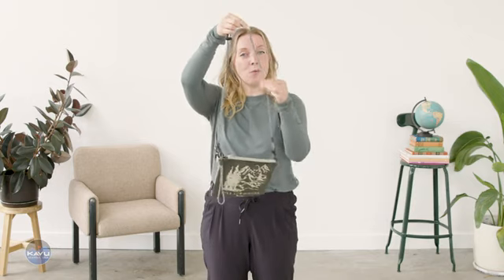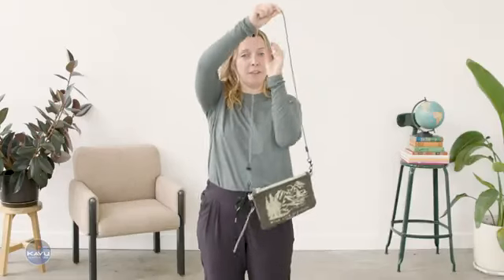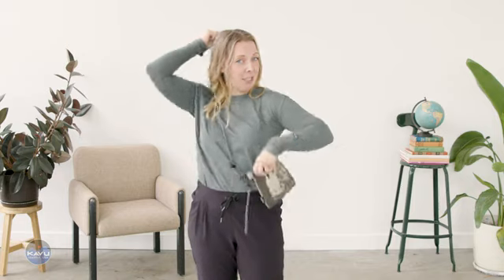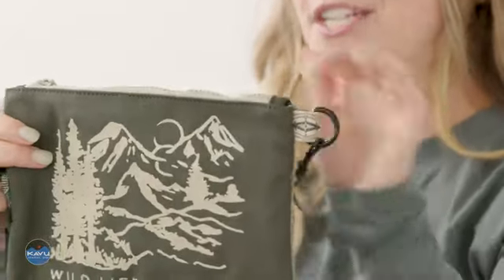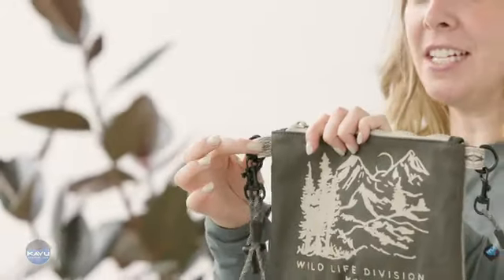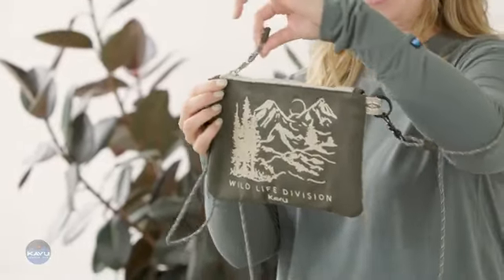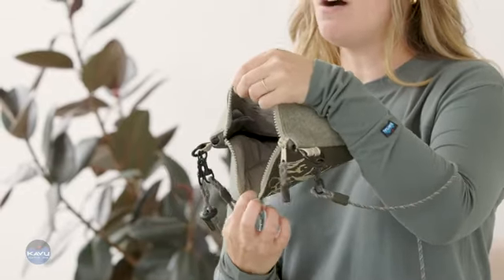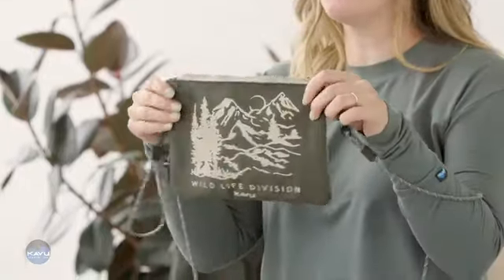Cozy Cache Bag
Streamline your life whether you're globetrotting or just running errands around town with the versatile and stylish Cozy Cache. Detachable and adjustable swift rope straps allow you to switch between carrying options effortlessly. Use as a wristlet or go hands free and wear as a cross body shoulder bag. We love a choose-your-own-adventure bag, and the Cozy Cache is just that!

Ref: TDWPHF